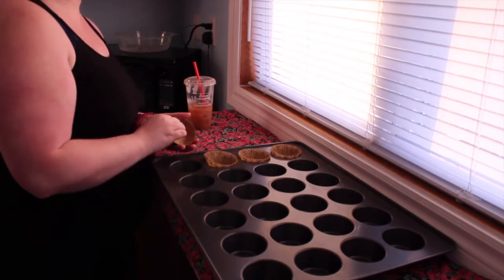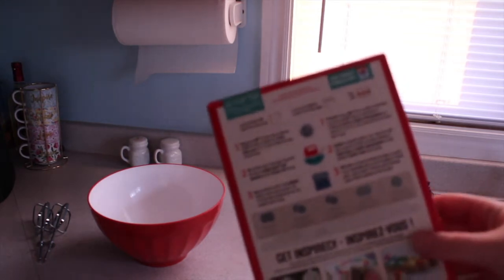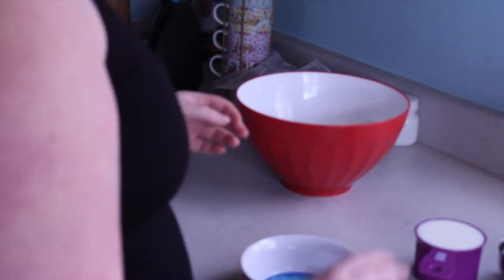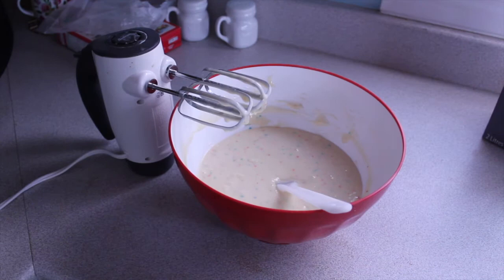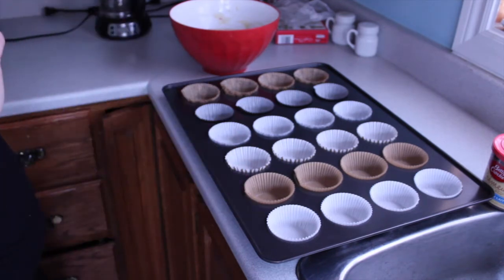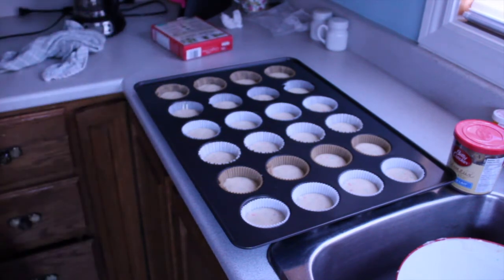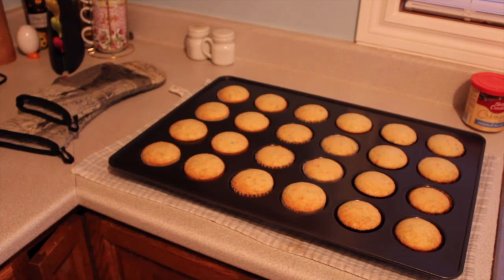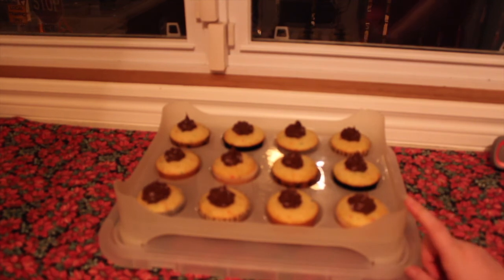Bake with Me Funfetti Cupcakes l Amandaandlola NL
Friends, i have decided that you guys seemed to like the kitchen videos I have done in the past so here we go again I decided to share with you my tips and tricks to make the perfect cake mix,

Wanna Send me Mail:

Amanda Greeley
25 Goodridge Street
St. John's, NL  A1C 2Y2

A Bit About Amanda

On February 22, 2014 Amanda uploaded a beauty video to Youtube on her main channel.

Amanda has been posting videos regularly ever since!!

Amanda is the proud momma to an eleven year old Chihuahua mix named Lola.  We have lived in St. John’s, Newfoundland our entire lives.

In January 2017 Amanda started a VLOG Channel called Amandaandlola VLOGS where she posts as many VLOGs as possible at least twice a week.